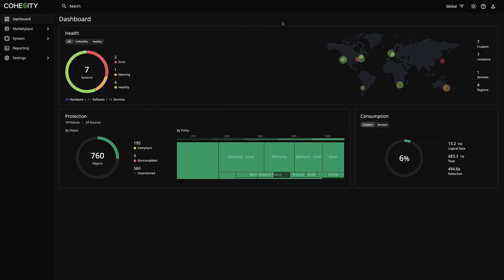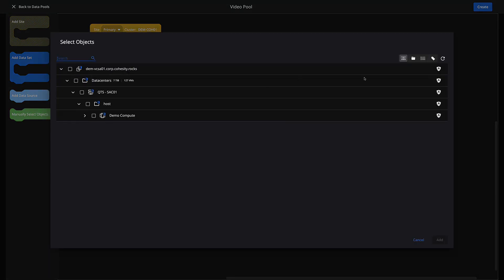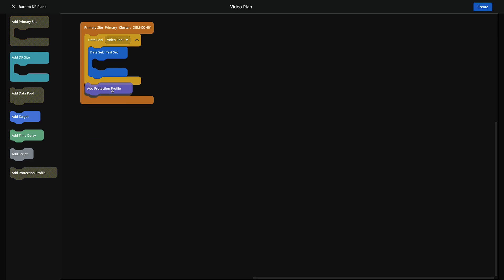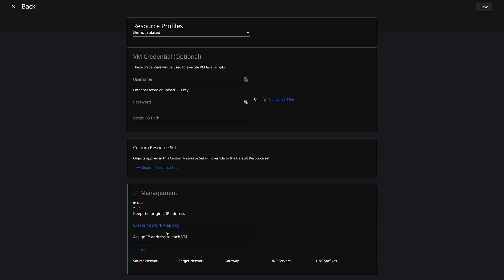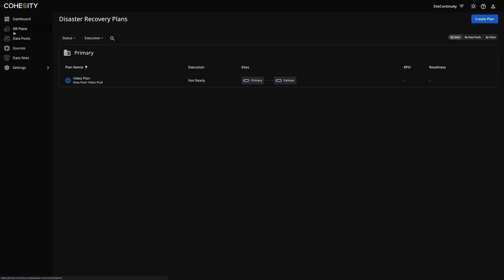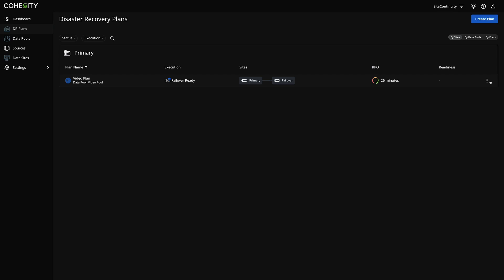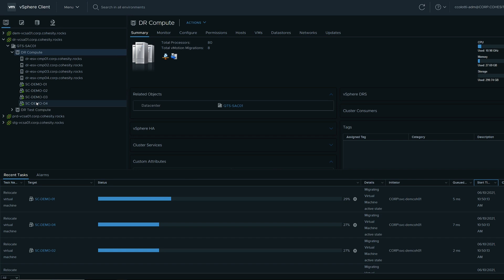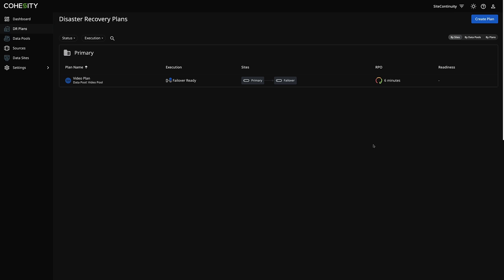Cohesity On Premises SiteContinuity with vSphere Virtual Machines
Earlier this year Cohesity released vSphere Virtual Machine disaster recovery between sites using our new SiteContinuity workflow capability. This video shows the basic setup and execution of a DR plan as well as a test failover.

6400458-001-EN